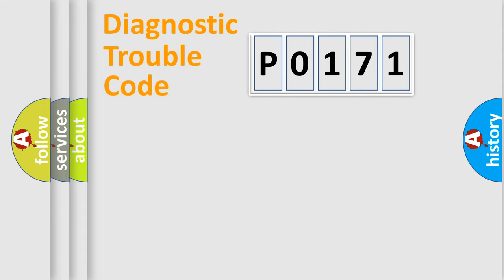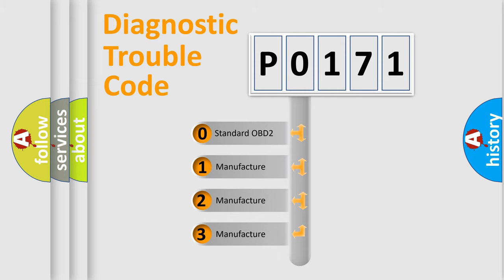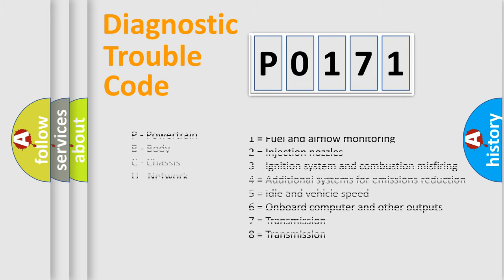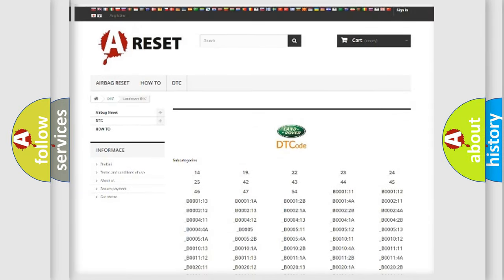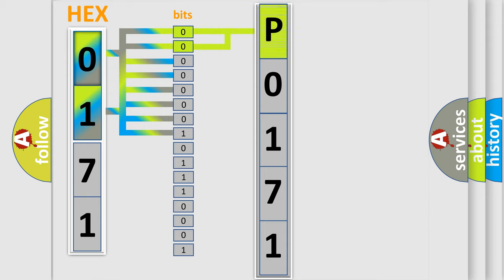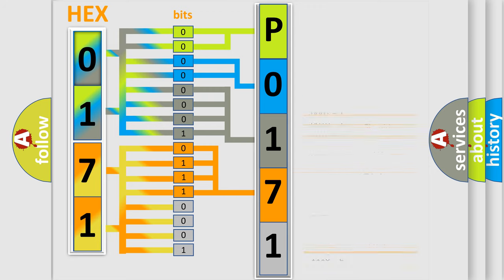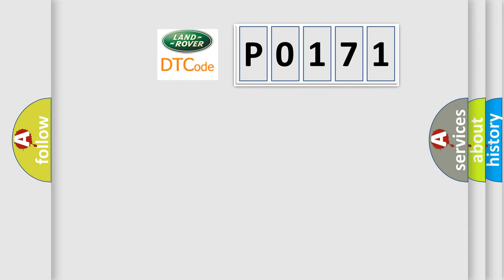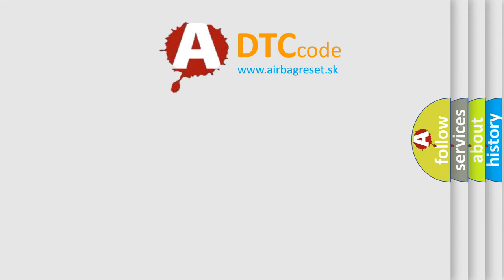DTC Landrover P0171 Short Explanation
Contents:
0:21 Basic DTC analysis according to OBD2 protocol standard.
1:48 Insight into programming
2:58 A diagnostically understandable description of the Diagnostic Trouble Code
3:05 Basic error definition

Make
Land Rover
Code
P0171
Definition
System too lean bank 1
Description
Multiplication injector adaptive fuelling - lean limit exceeded LH bank